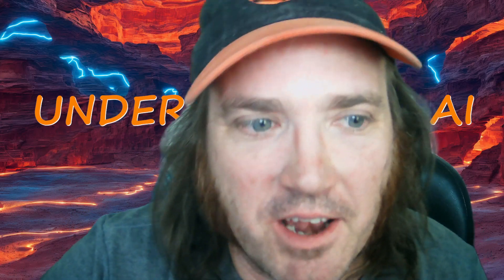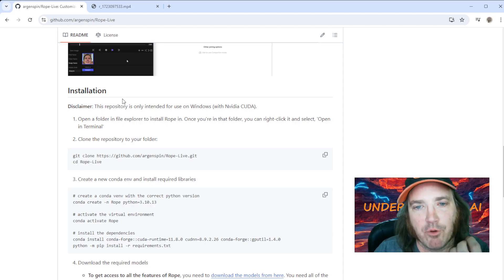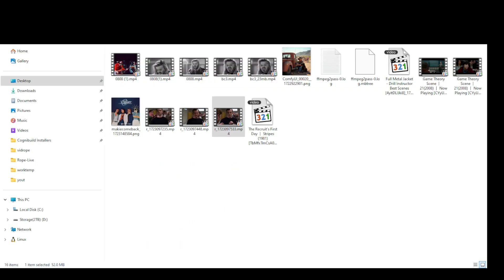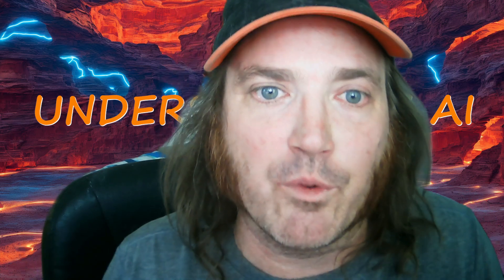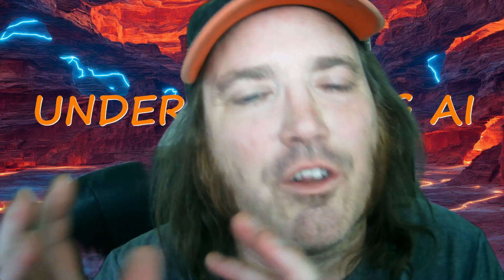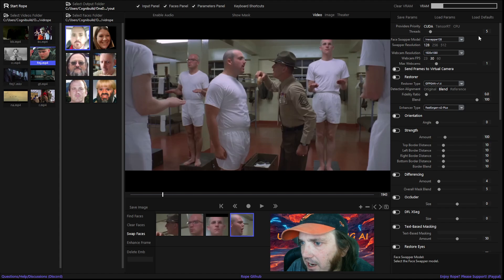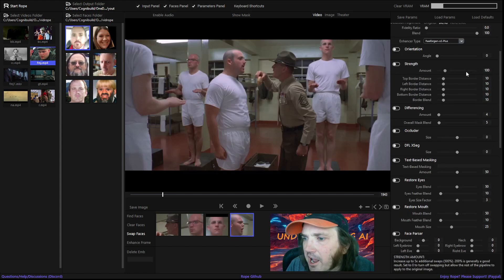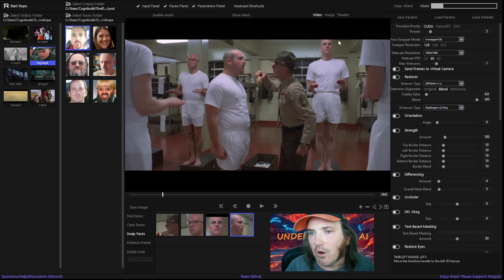Rope-Live - Major Update & Tutorial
Hey guys! The Rope-Live team has issued a major update. This means newer model and streamlined options, however we have to download new models. In this video we briefly go over the install and show you some of the major differences. In short: this is a great app and it keeps getting better!

Regardless of if you are using the one-click-installer or installing by hand, you will need to delete your current installation and re-install the base files as well as the models.

Previous versions of Rope will continue to work, however, if you re-install,